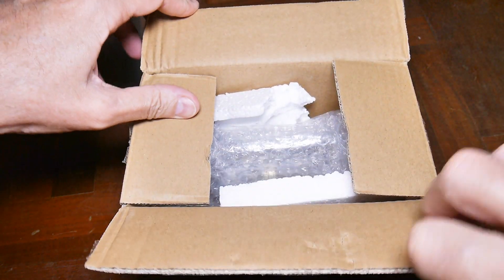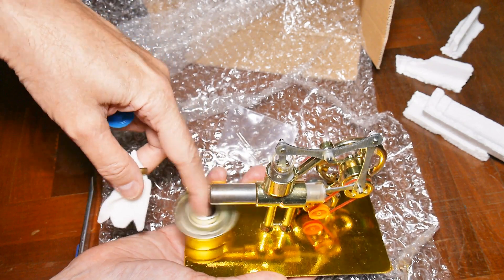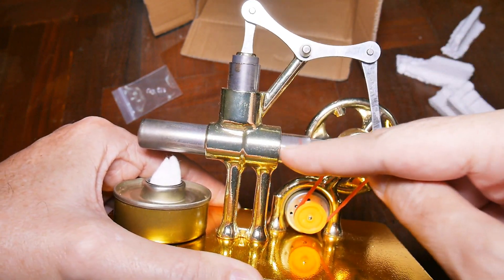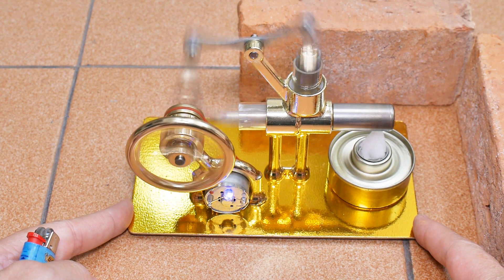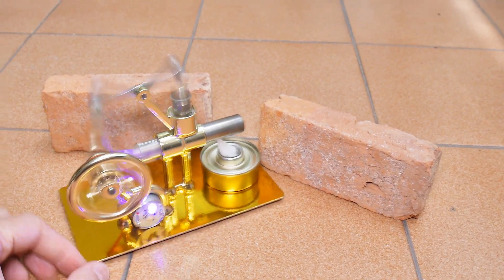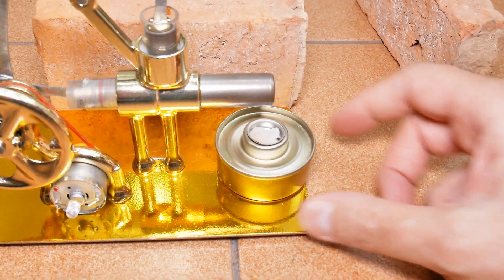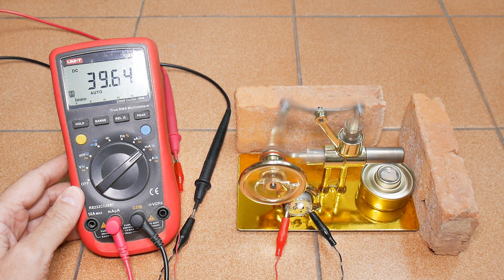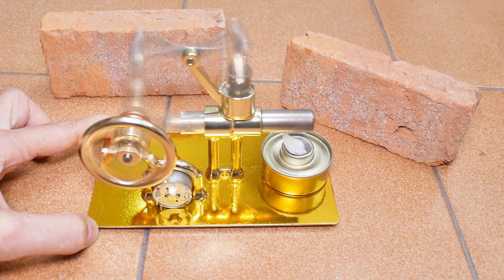Stirling Engine w/ Generator - Gamma, Walking Beam Style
This Stirling engine is a walking beam type.  It runs well, but has some issues (see warnings) that create safety issues above and beyond most others.   It comes with a generator.

WARNING: Hot parts, open flame, flammable liquids.  Danger of fire and burns.  Not for children.  This model vibrates badly and the fuel can gets way too hot.  Use proper precaution.  If you don't know, learn first or do not do it.